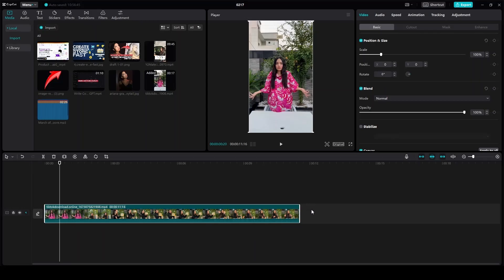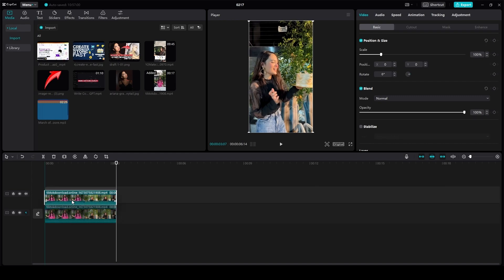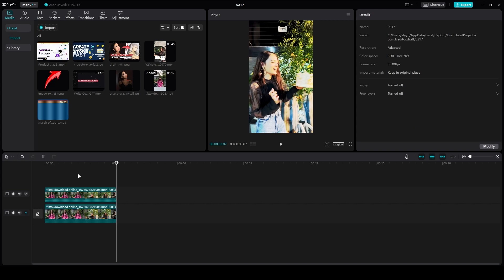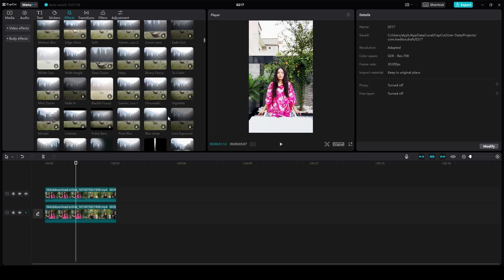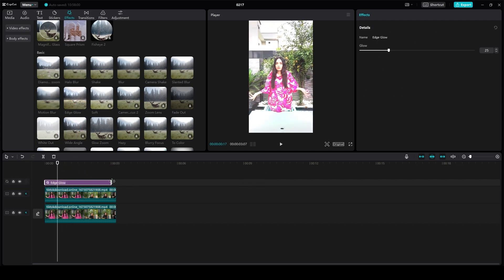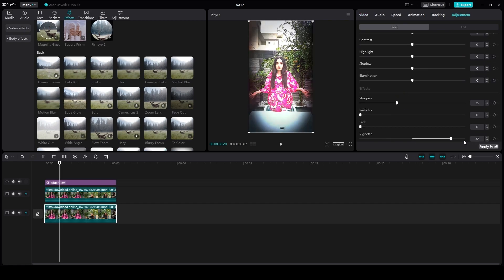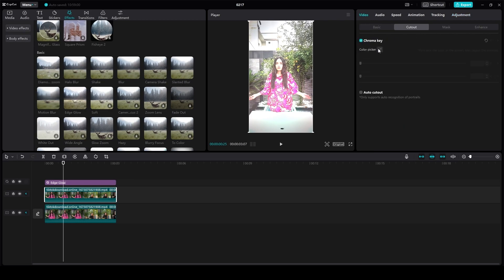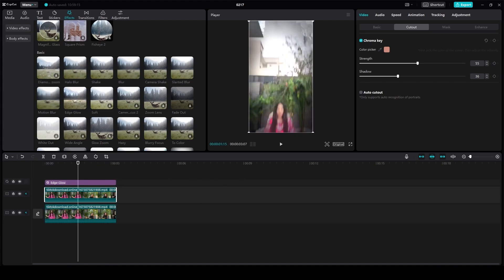GLOW VIDEO EFFECT TUTORIAL ON CAPCUT PC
Looking to add some extra pizzazz to your videos? Try out the glow effect on Capcut PC! In this tutorial, we'll show you how to use Capcut PC to create stunning glowing video effects, with tips and tricks for achieving just the right amount of luminosity and color balance. Whether you're a content creator, marketer, or just looking to add a little extra flair to your videos, this tutorial will help you take your video editing skills to the next level. So grab your Capcut PC, and let's start glowing!